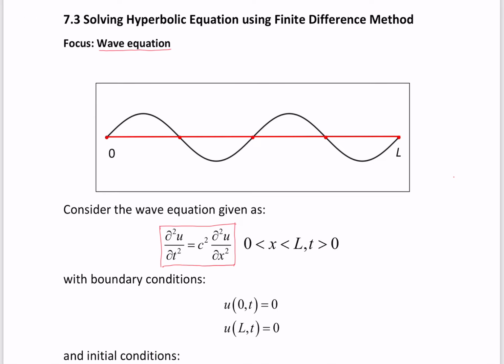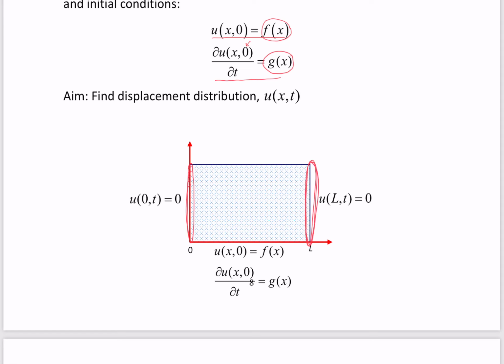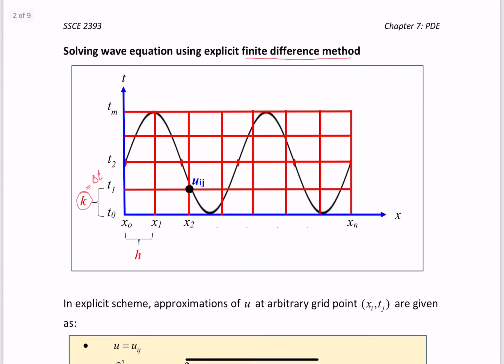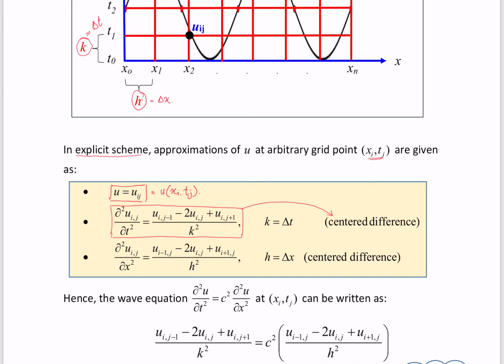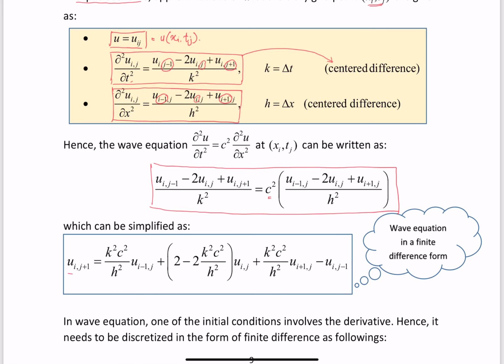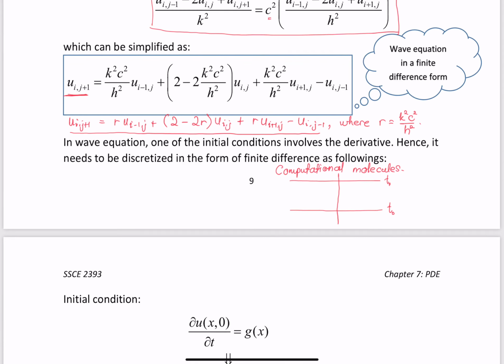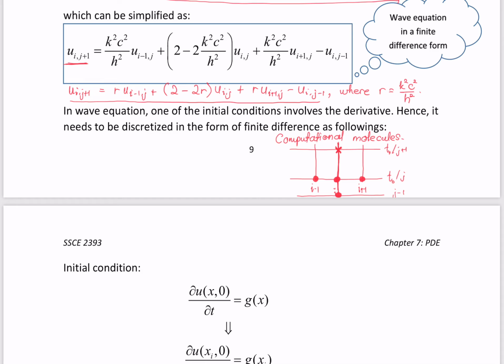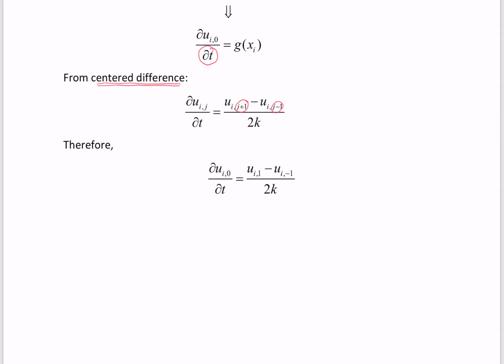SSCE2393 PDE WAVE EQUATION